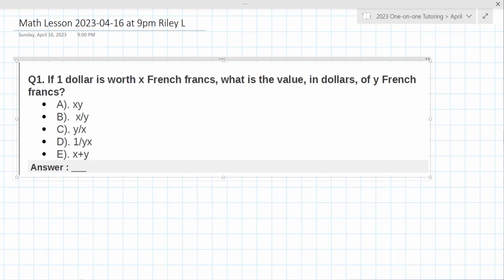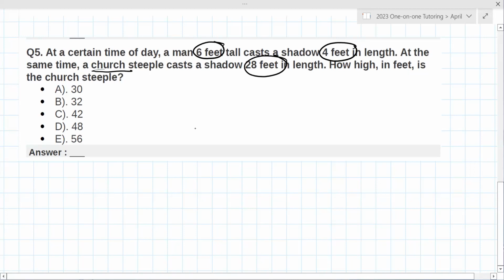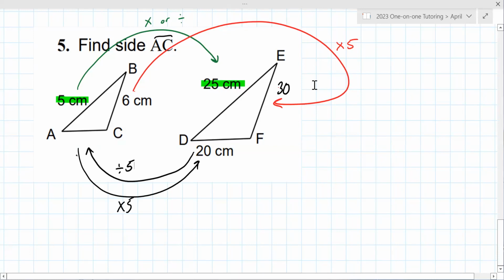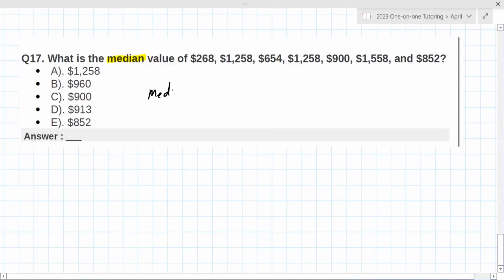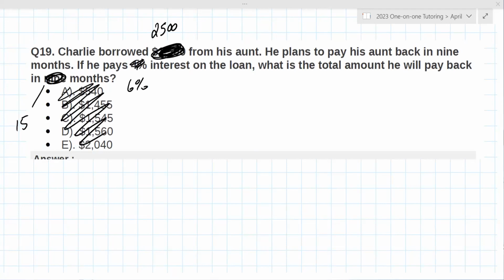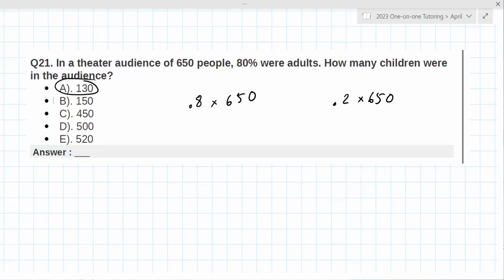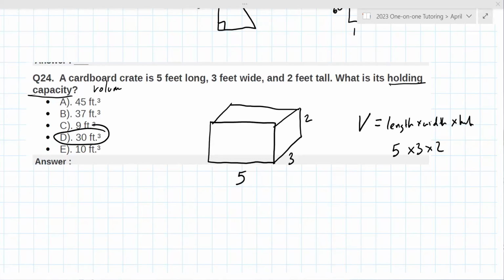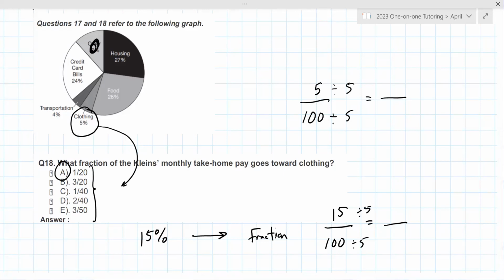High School GED Lesson [2023-04-17 at 9pm MST Riley L]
This lesson covered a variety of topics in GED Prep.